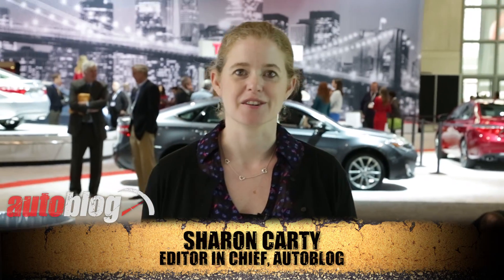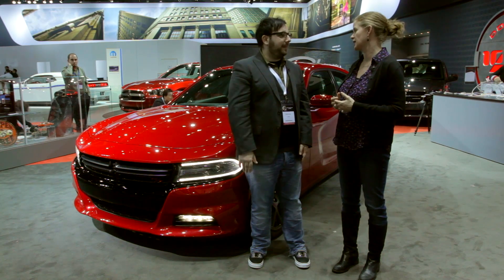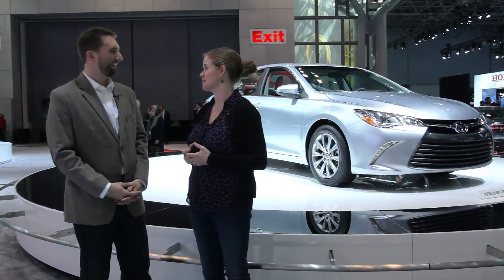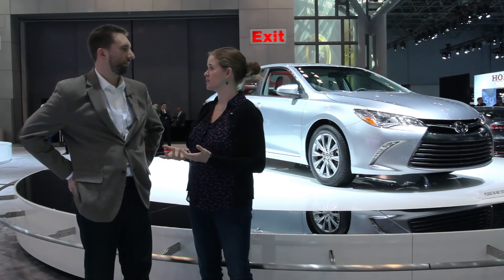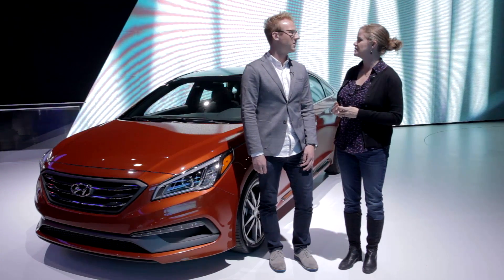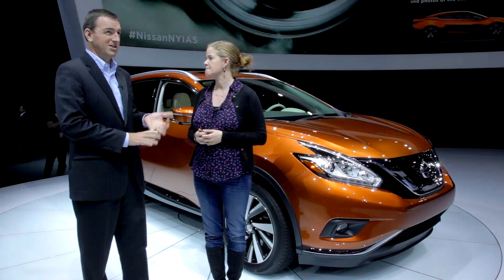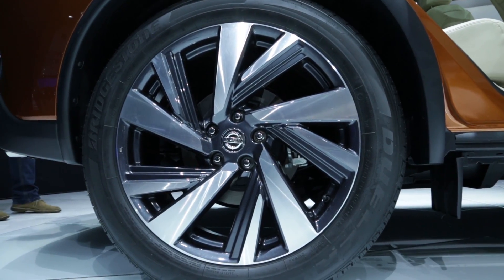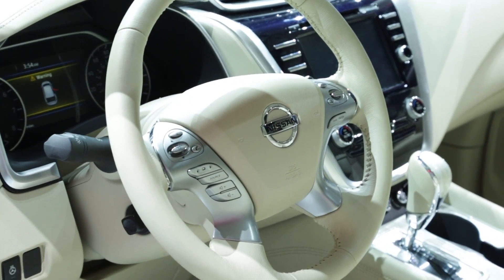2014 New York International Auto Show | Autoblog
Autoblog Editor-In-Chief Sharon Carty discusses this years reveals at the 2014 New York International Auto Show.